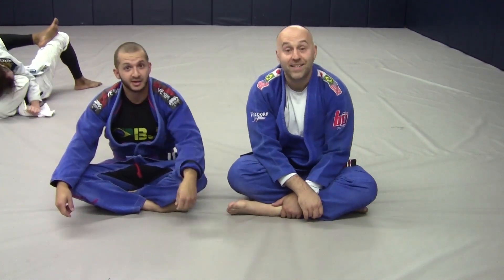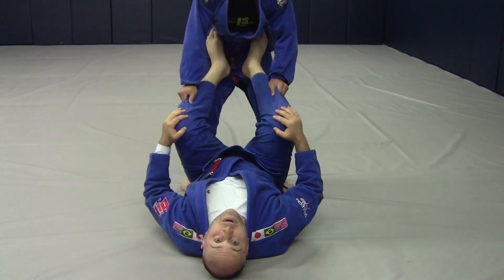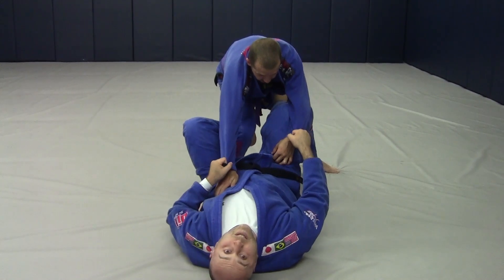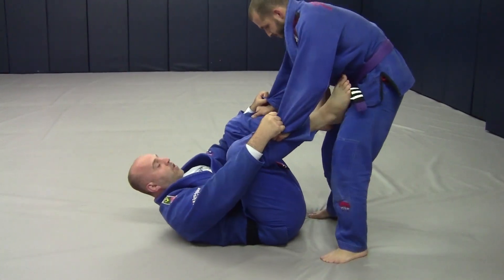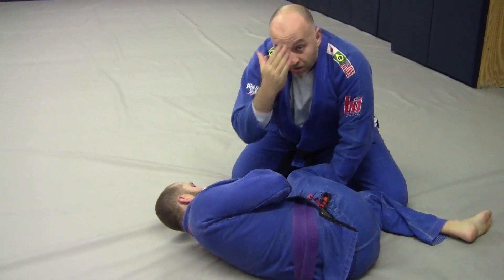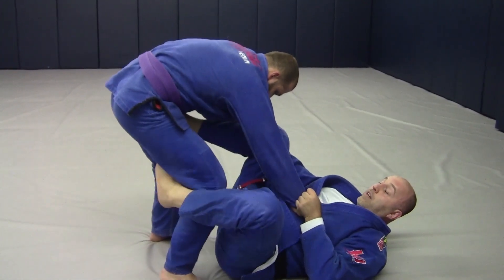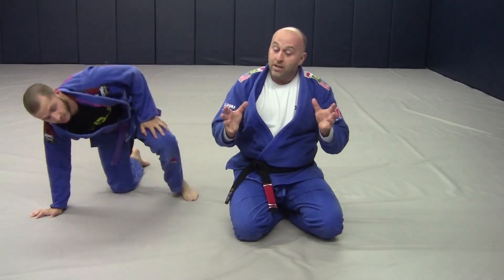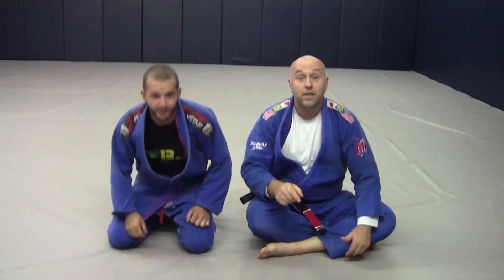Countering the X Pass (Early Stage)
BJJ Basics: Very often when playing the open guard we'll face a Bull Fighter and/or X Pass.  Here is a option on defending these types of passes.

Complimentary Technique:
Balloon Sweep